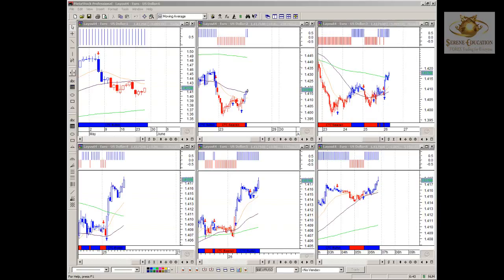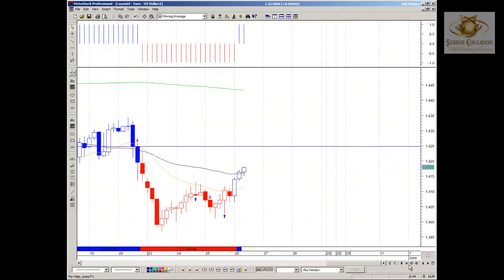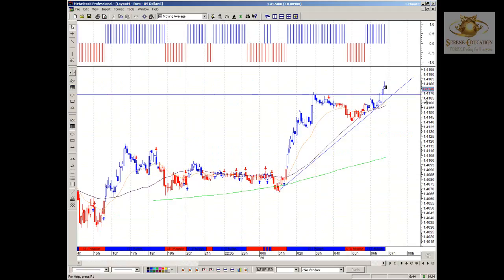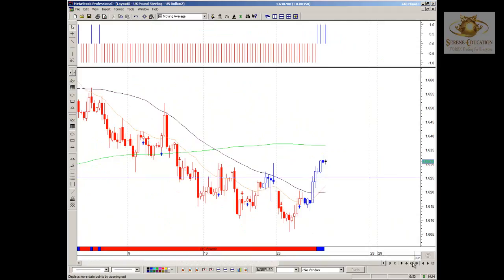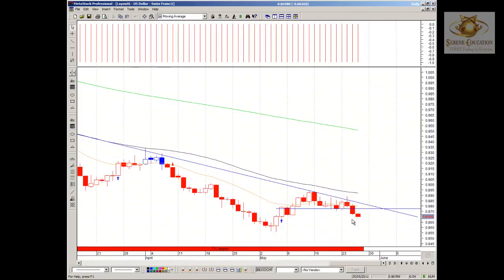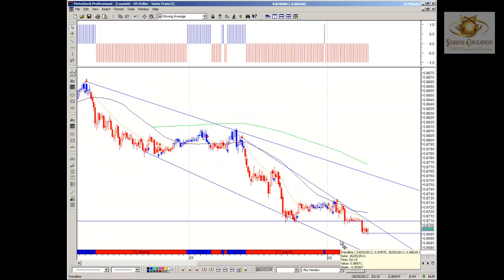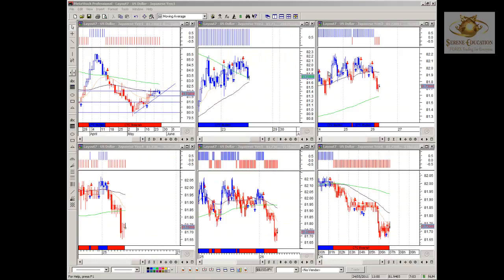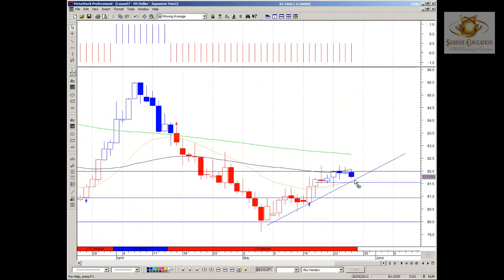Forex Video analysis 26th May 2011